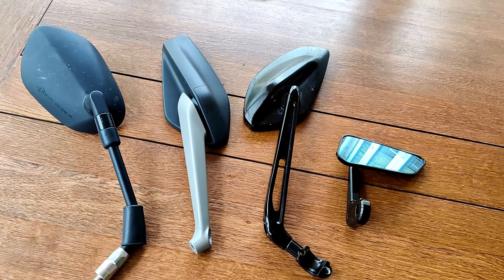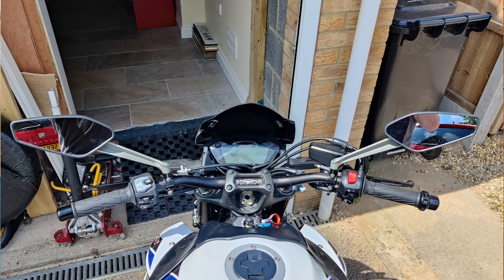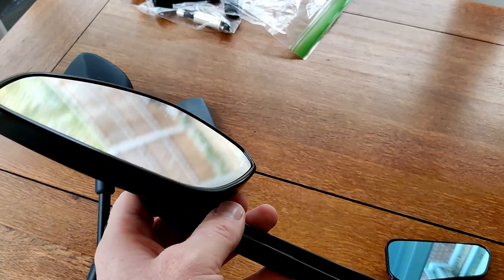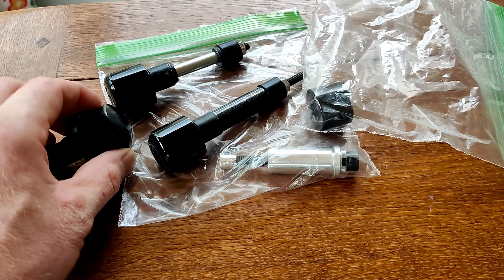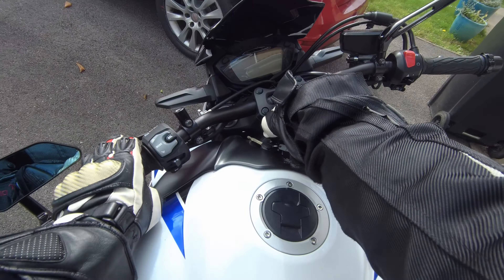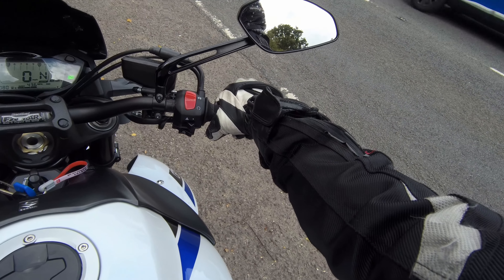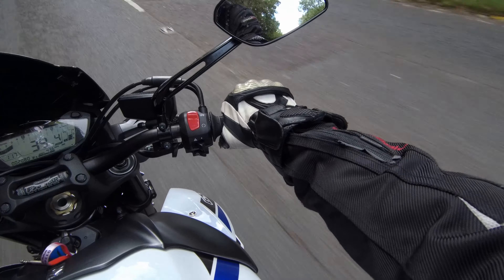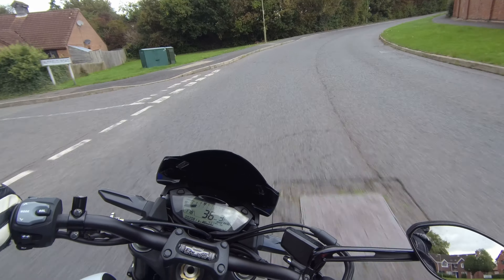I tried 6 sets of mirrors and they're all rubbish! Oxford Horizon Bar End Mirror Initial Impression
This video is my initial impressions of the Oxford bar end mirrors.

A proper review is coming soon!

I've tried the following mirrors on the GSX-S1000 now.
1. Stock Suzuki mirrors
2. Ducati Streetfighter
3. HJR Bar-end mirrors
4. KTM 1290 Superduke mirrors
5. Ducati Performance Billet Mirrors
6. Oxford Horizon Bar Ends

I find the mirrors either don't look great, look ok by themselves but don't suit the bike or they don't give good vision. Some of them aren't high or wide enough and one set just buzz and blur everything. Ironically those are by far the most expensive mirrors that give the worst view of all.

Initial impressions for the oxford horizon mirrors are good!